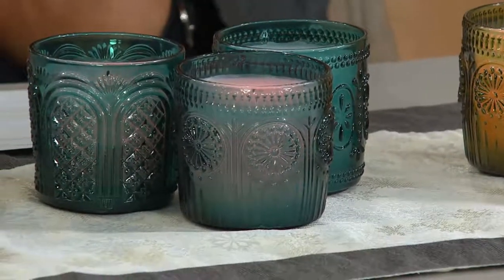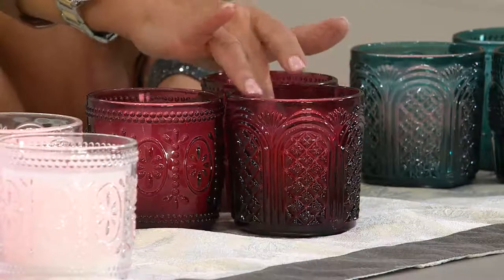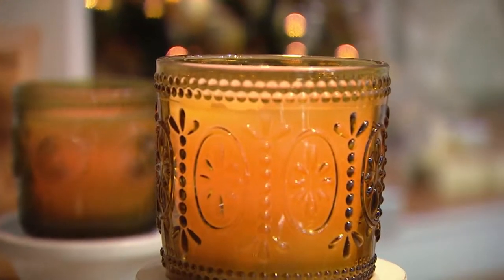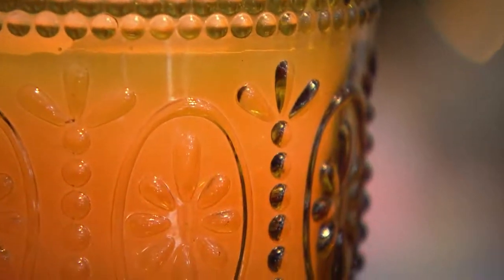Candle Impressions S/3 Vintage Glass Jar Candles w/ Gift Bags with Lisa Robertson